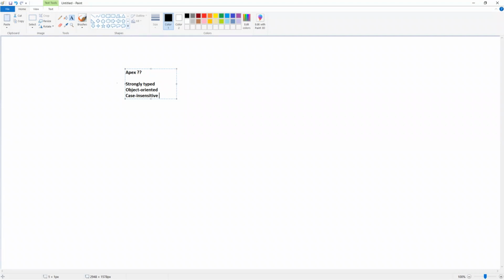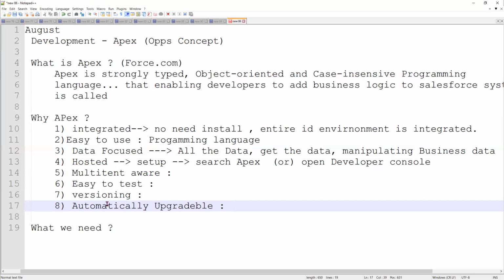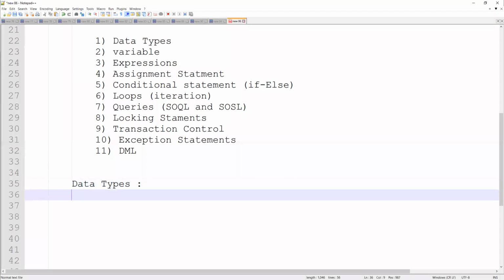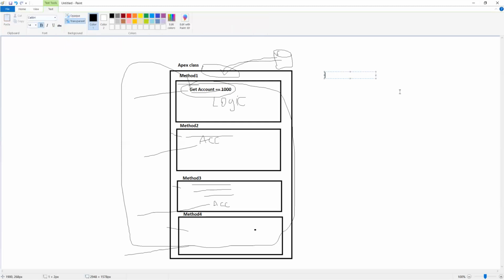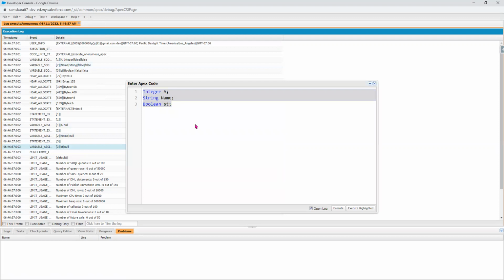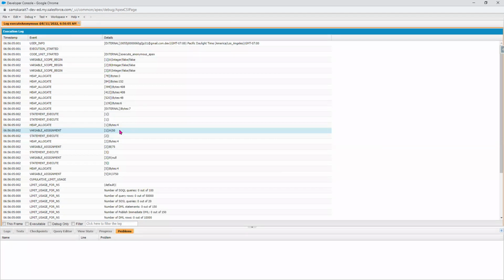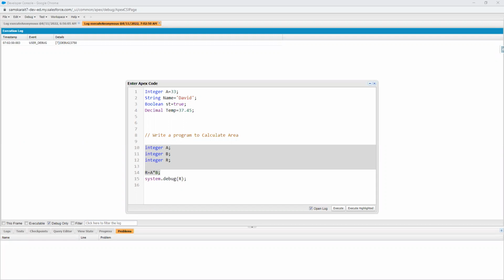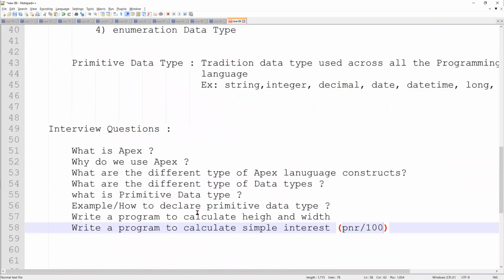Salesforce Apex 08 | Learn Apex from Scratch | Features | Constructs | Data types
Notes
Development - Apex (Oops Concept)

What is Apex ? (Force.com)
Apex is strongly typed, Object-oriented and Case-insensive Programming language
Apex enable developers to add business logic to salesforce system

Why APex ?
1)integrated - no need install , entire id envirnonment is integrated.
a.Salesforce offers Apex as integrated :  you do not need to install … it comes along with integrated platform. The Whole id environment is integrated

2)Easy to use : Progamming language
Easy to Use: if you are exposed to any other programming language in the past… if you are worked c, c++, Java, Python… same thing here but with less coding ..

3) Data Focused - All the Data, get the data, manipulating Business data
Apex is mostly Data focused.- All the Data, how to manipulate Data, how to process data, How to play with Data

4) Hosted - setup - search Apex  (or) open Developer console
It is Hosted : you do not require any installation… if you work on c++ you require turbo c.

5) Multitenant aware :
Multitenant aware : Multiple projects can be build in one platform.

6) Easy to test :
Easy to test : Do not require any testing tool to test Apex  like selinum,
mercury, load runner write your own test cases and you can run your own test classes.

7) versioning : there is a version control

8) Automatically Upgradable :

What we need ?
Apex language constructs :

1) Data Types
2) variable
3) Expressions
4) Assignment Statment
5) Conditional statement (if-Else)
6) Loops (iteration)
7) Queries (SOQL and SOSL)
8) Locking Staments
9) Transaction Control
10) Exception Statements
11) DML

Data Types :
1) sObject Data Type
2) Primitive DataType
3) Collection Data Type
4) enumeration Data Type

Primitive Data Type : Tradition data type used across all the Programming
language
Ex: string,integer, decimal, date, datetime, long, time

Assignments
1.Write a program to calculate heigh and width
2.Write a program to calculate simple interest (PTR/100)
Interview Questions :
1.What is Apex ?
2.Why do we use Apex ?
3.What are the different type of Apex lanuguage constructs?
4.What are the different type of Data types ?
5.What is Primitive Data type ?
6.How to declare primitive data type ?
7.What is the basic Syntax to write Apex code?